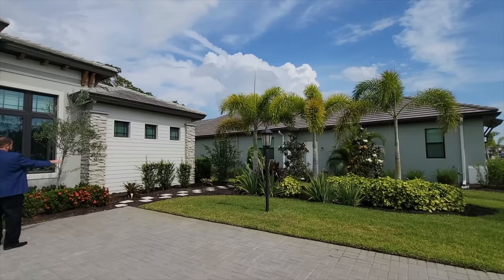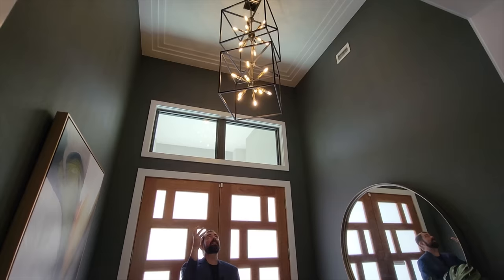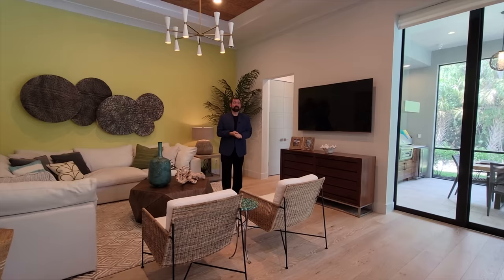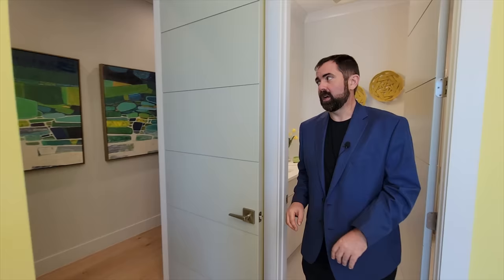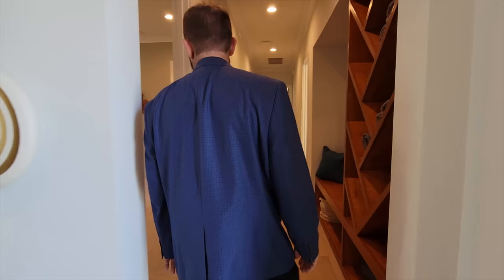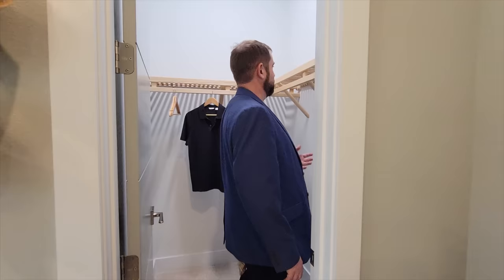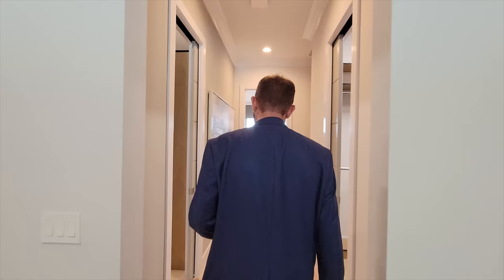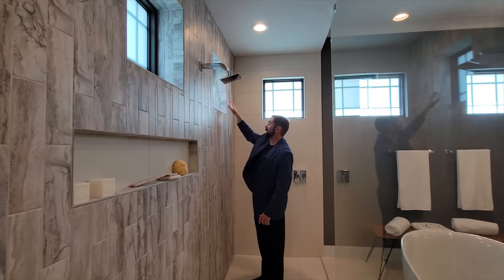Welcome to the Kylie in Skye Ranch by John Cannon Homes | Luxury Homes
This week we are in Sarasota, Florida, touring a beautiful model home that the builder, John Cannon Homes, is selling in the desirable community of Skye Ranch.

If you would like your listing or property featured on this channel?

If you are interested in regular homes that are available in Florida, check out our sister YouTube channel "The Mello Group"

It will ask for your email to sign up, but you can turn off the auto-emails it sends easily and then have full access to listings in your area!

About the home:
Beds: 3
Baths: 4
Garage: 3
3,513 square feet

Home Features  :
"The Kylie by John Cannon Homes represents an exciting transitional mixture of coastal and modern architecture. The privacy afforded by the front elevation's transom windows contrasts exquisitely with the unique open areas at the rear of the home.

With 3 bedrooms, 4 baths, study, bonus room and a great room that opens to the dining room and kitchen, the home showcases the perfect pairing of Brazilian Oak, White Oak, Walnut and Teak woods. Noteworthy ceiling details abound throughout the home. The master bedroom of The Kylie looks out over the spacious lanai pool and spa, while the master bath is home to a soaking tub and a large walk-In shower with floor-to-ceiling glass panels."